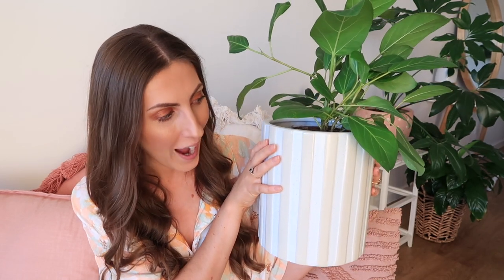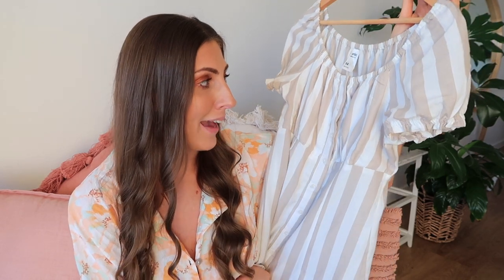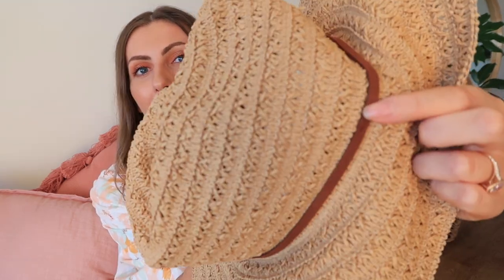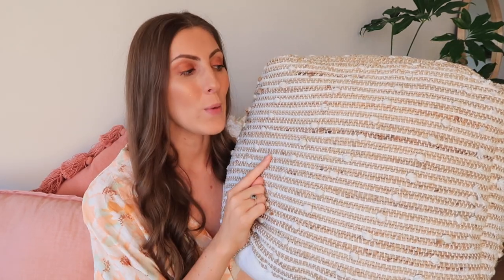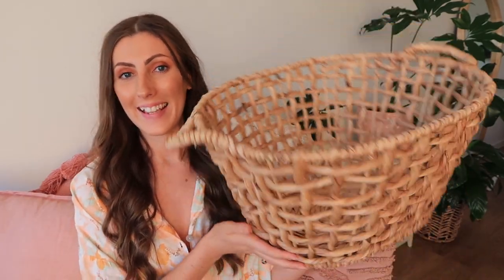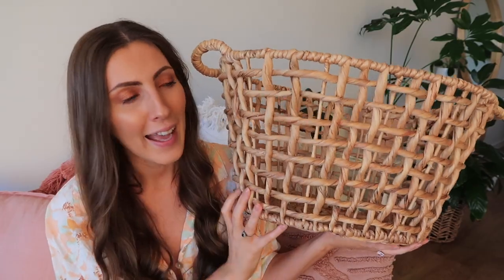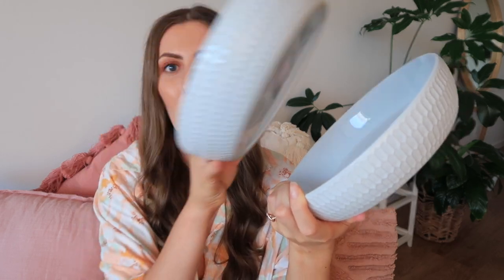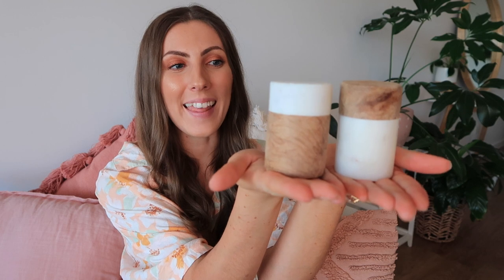Kmart Favourites HAUL | Top 10 Kmart Items | Home Decor, Kitchen, Clothing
Hello hello, thank you so much for stopping by. I do hope you enjoy and please let me know if you would like to see more Kmart content from me.

THERE FOR A GOOD TIME NOT A LONG TIME - sold out items

We are a vlogging couple that reside on the Gold Coast, Australia. We are originally from New Zealand, but we just couldn't help but flock to the Golden Beaches of the coast for the warmer weather and opportunity's that our small home town simply couldn't offer.

We started our Youtube channel just over a year ago and couldn't be more thankful for the support we have received. We would like to say thank you to you all for subscribing to our channel and following our journey as we live, laugh, love 😂 ok, yeah that was a bit cheesy ☺️. On a more serious note we do hope you like the adventures and enjoy watching our exciting yet sometimes mundane life!